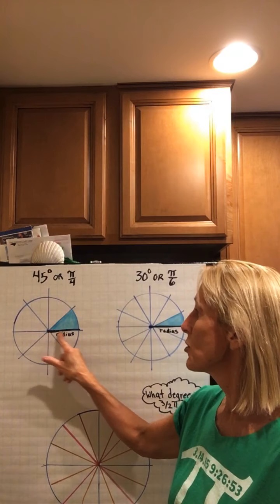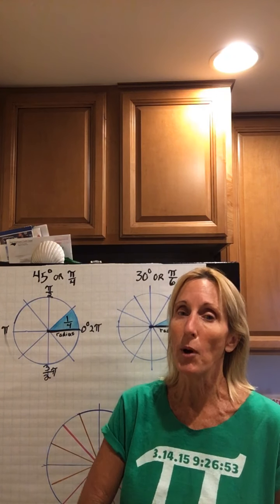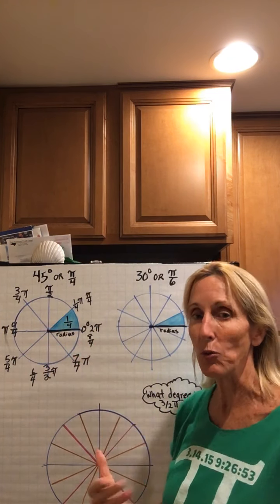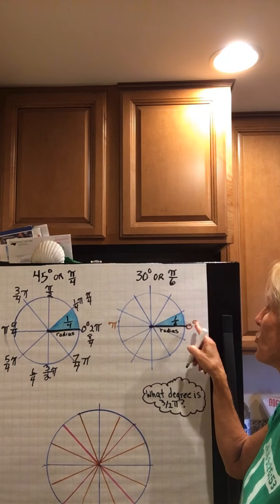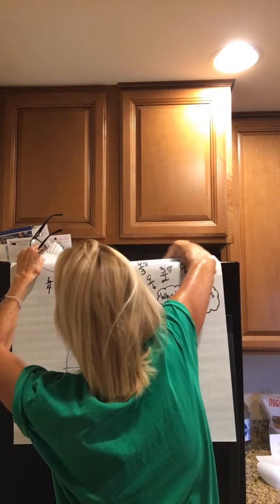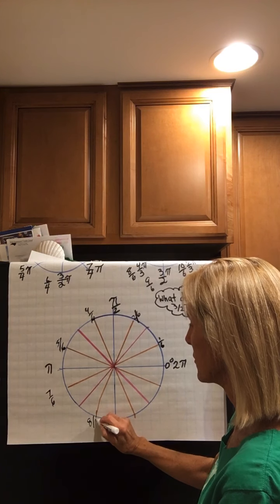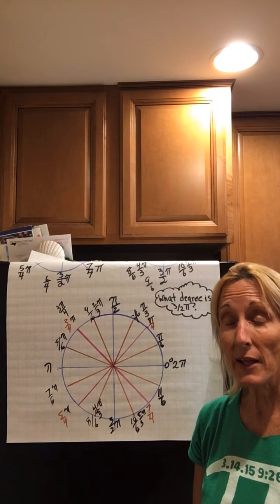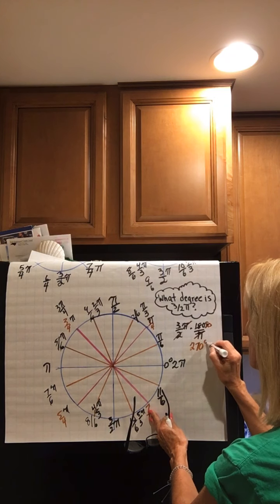April 14, 2020